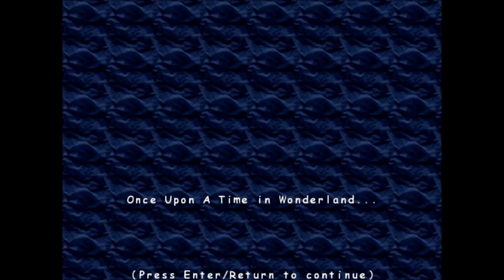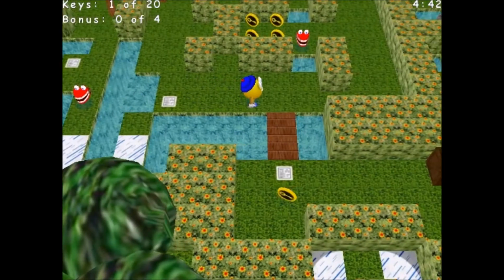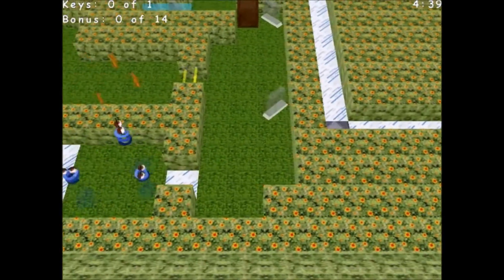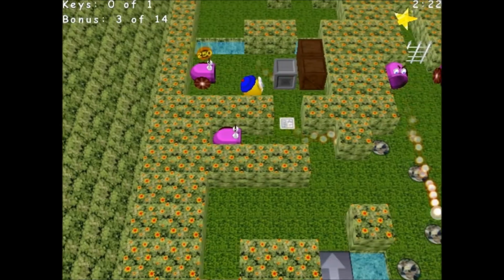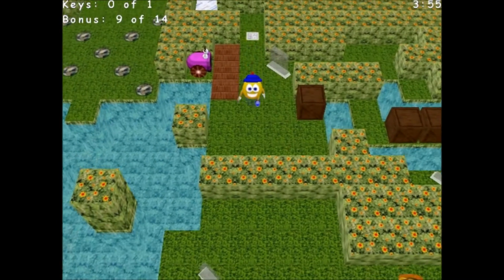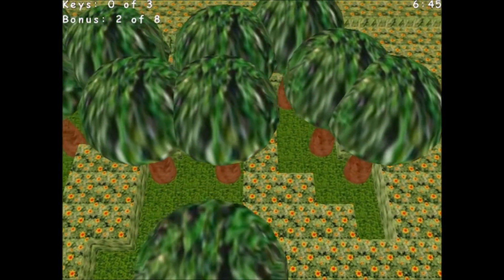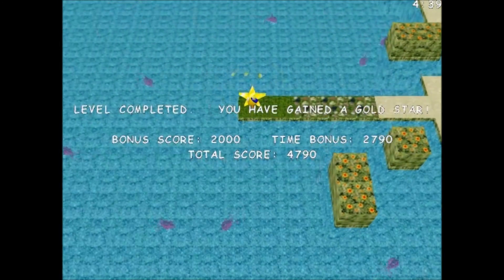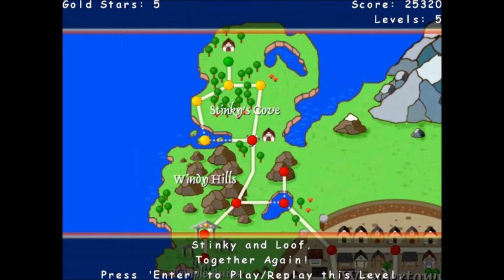Wonderland: Secret Worlds - Part 1 - STINKY THE STAR COLLECTOR!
A childhood game which I loved a lot! Let me introduce you to Stinky, a cute creature that has to collect stars to save his friends!